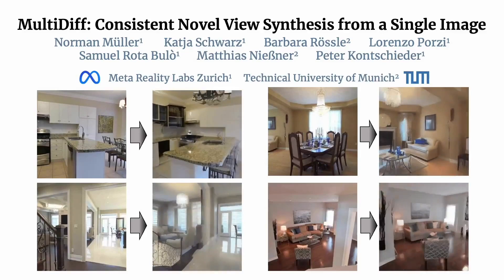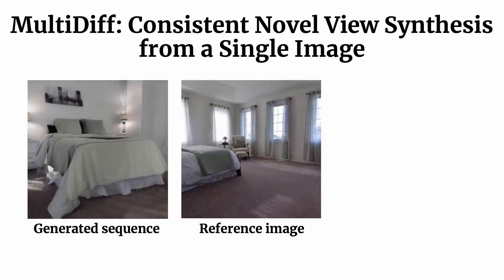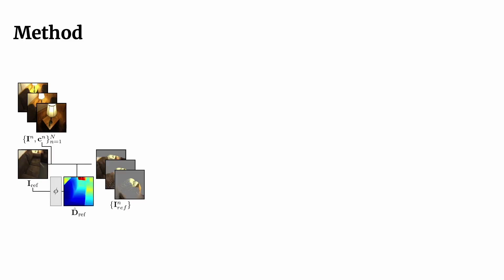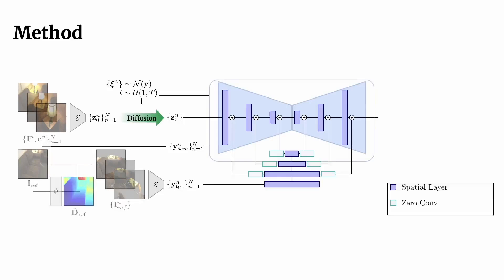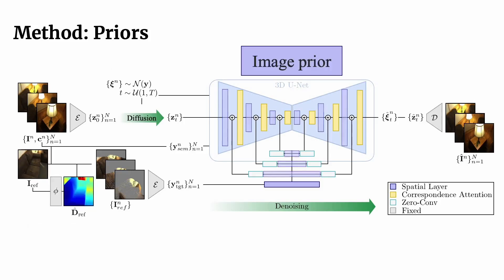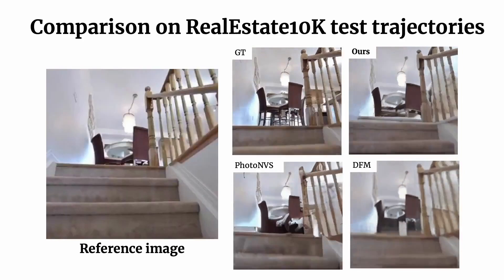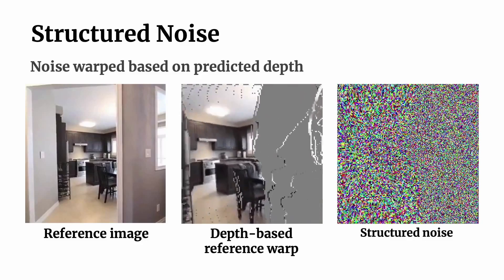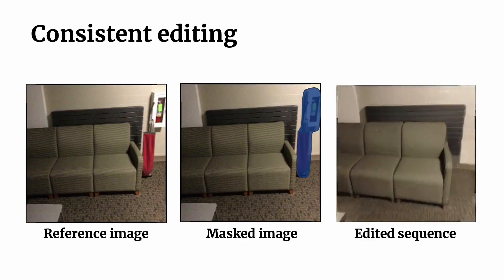[CVPR2024] MultiDiff: Consistent Novel View Synthesis from a Single Image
MultiDiff enables camera-motion control for scene-level novel view synthesis. Given a single RGB image and a camera trajectory of choice, the model generates 3D-consistent views extrapolating from the input image.